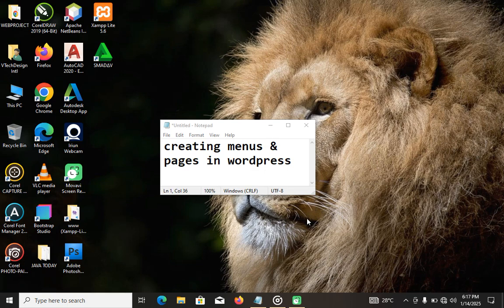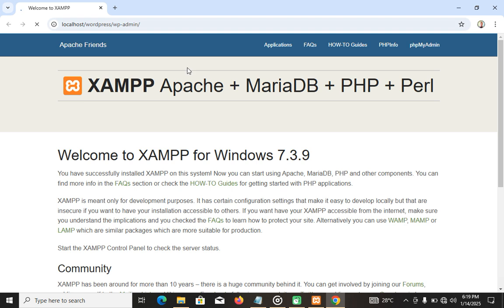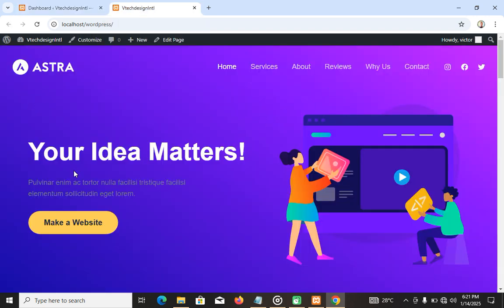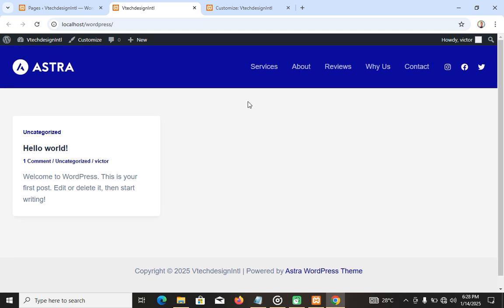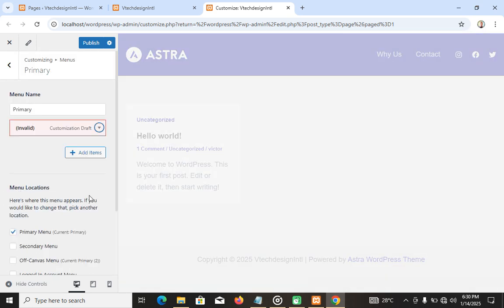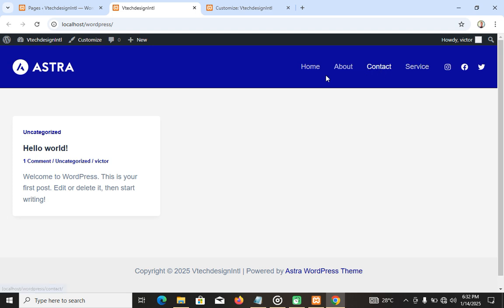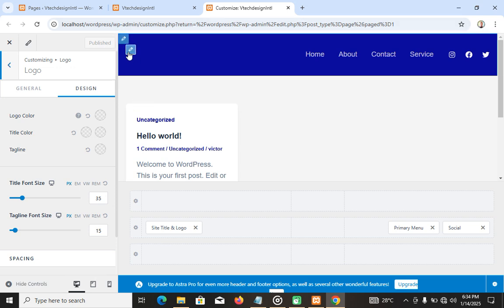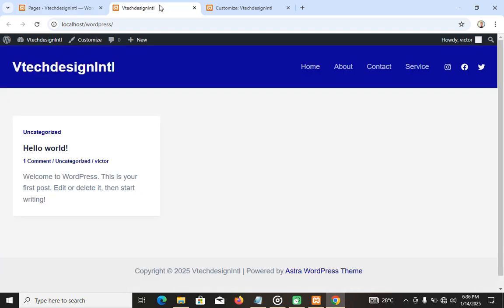Creating menus and pages in WordPress